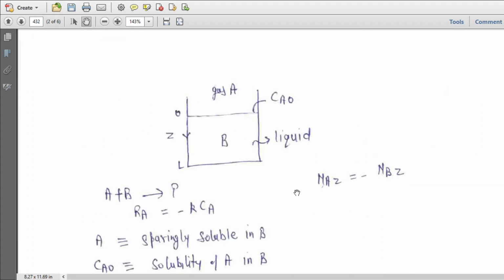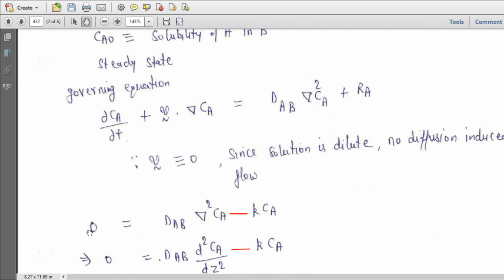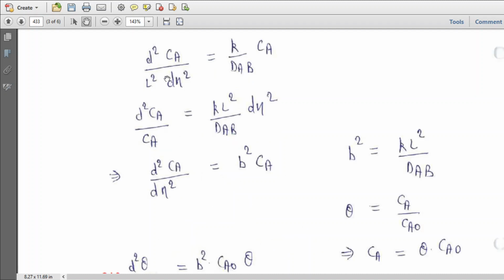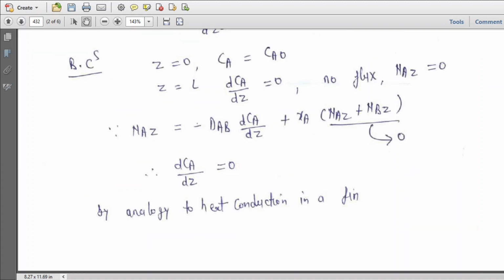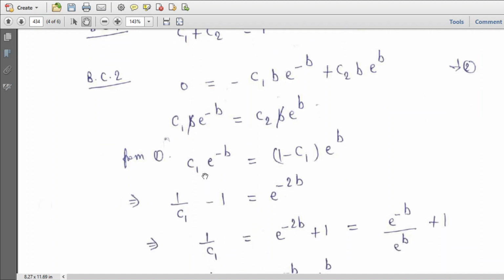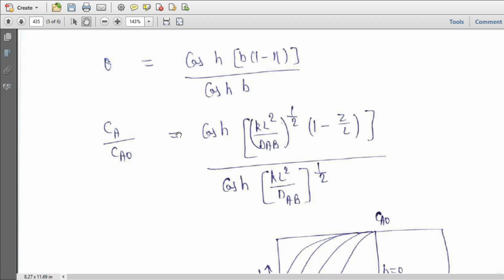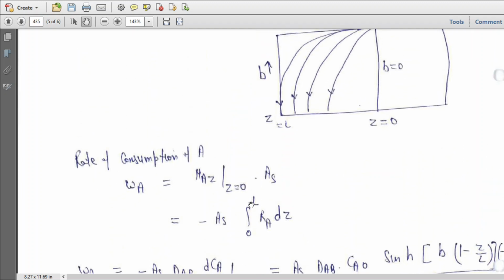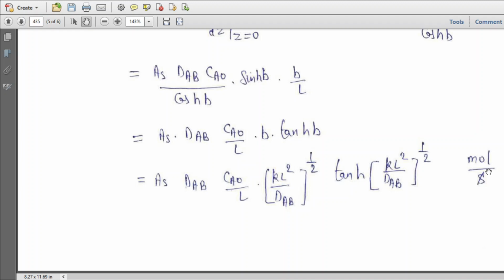Diffusion with Homogeneous Reaction# Mass Transport# Chemical Engg#Dr RK Arya#NITJ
Diffusion with homogeneous reaction

by